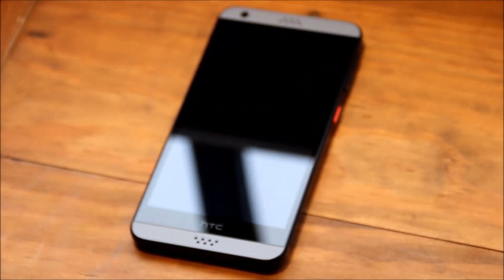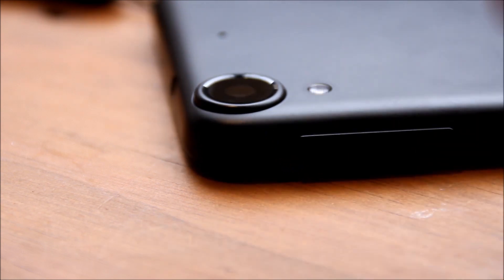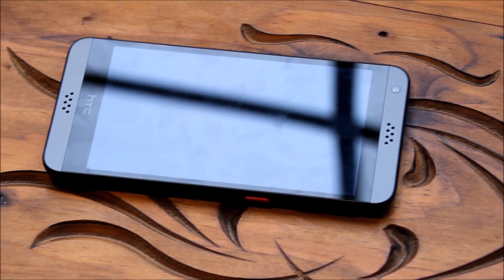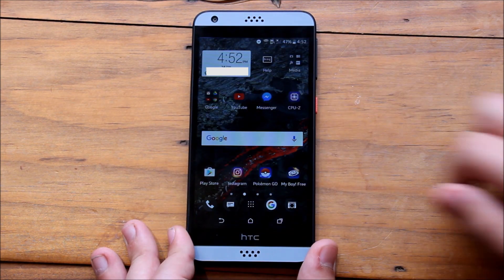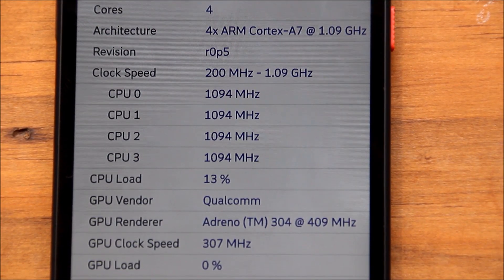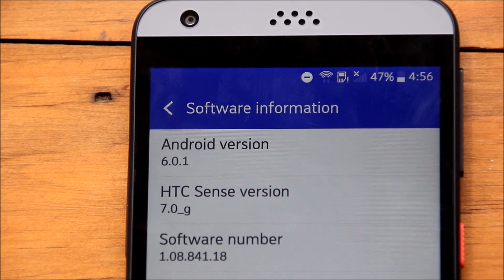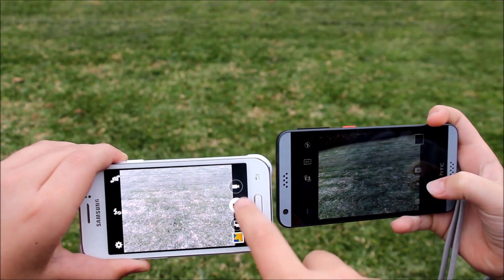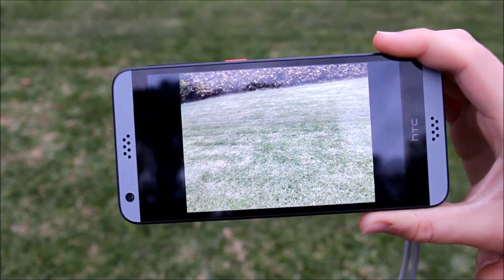HTC Desire 530 Review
Extra Info:
Provider: NCS
Artist: Unison
Unison
Artist: Phantom Sage
Phantom Sage